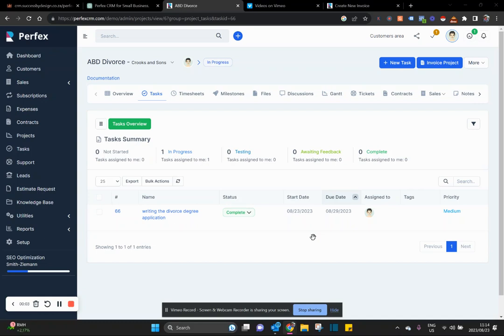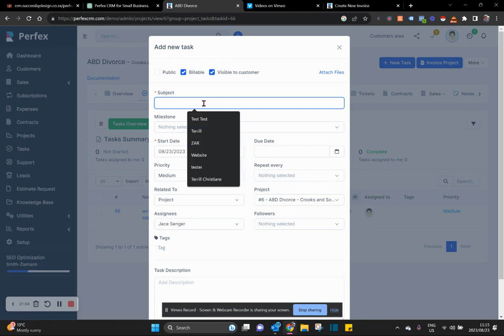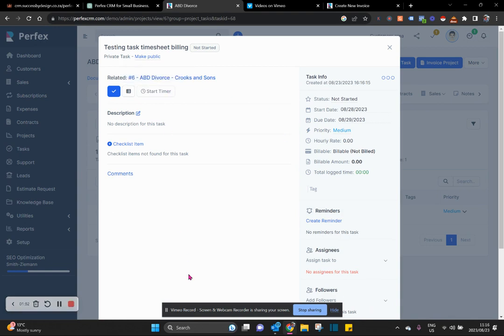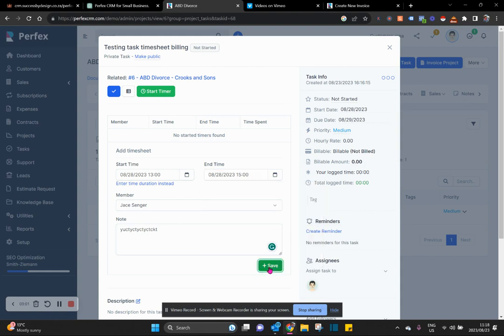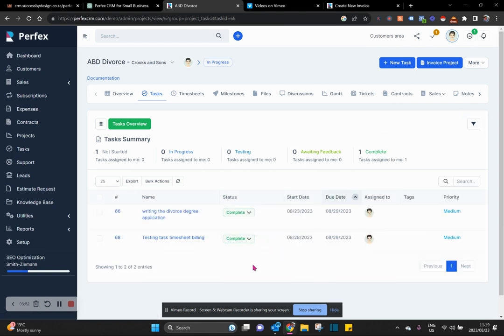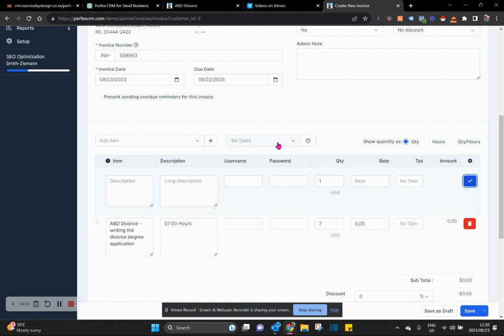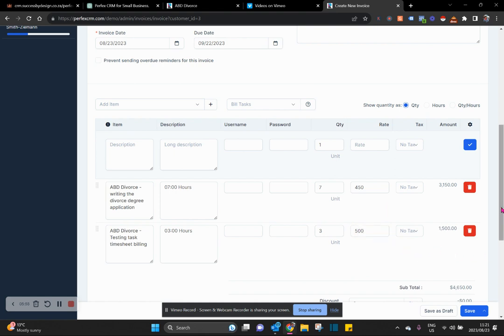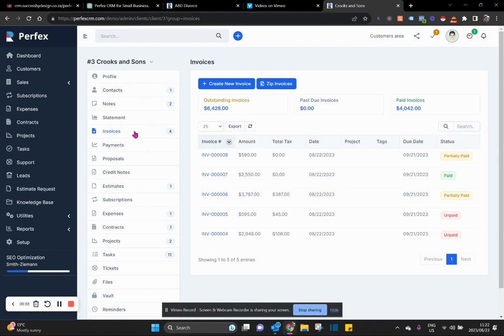How to Create a Task, Record time on the Timesheet, make Billable/Invoice in a Project - PERFEX CRM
How to Create a Task, Record time on the Timesheet and make the task Billable/Invoice - PERFEX CRM

Here's a step-by-step guide to creating a task, recording the time taken to execute the task, and making the task billable in Perfex

1. Create a Task
2. Save the Task
3. Add Assignee
4. Record Time Taken
5. Complete Task
6. On Invoice, Select Customer and Project
7. Check for Billable complete tasks

By following these steps, a consultant using Perfex can create a task, record the time taken to execute it using the timer and make the task billable. This streamlines the process of tracking work, managing billable hours, and ensuring accurate billing for consulting services.

Tasks are amazing; they can exist and be linked to quotes, proposals, invoices, and support tickets, and can also exist outside of projects.

🔥We provide PERFEX to Small Businesses, we do everything from the technical setup, and customization to support throughout your business journey.

Businesses that use the RIGHT CRM, can increase Revenue by 12.6% year-on-year and at the same time it helps to keep operating costs down.

🔥We specialize in providing the PERFEX CRM to  Businesses worldwide. We offer technical support, software development for PERFEX CRM ONLY and customized business training with PERFEX CRM.